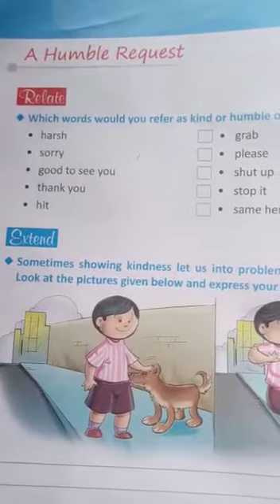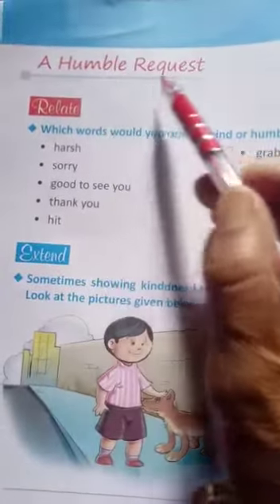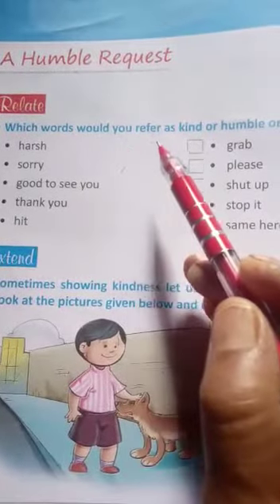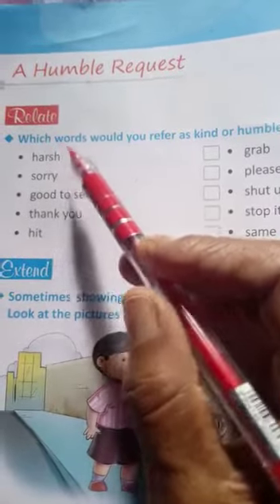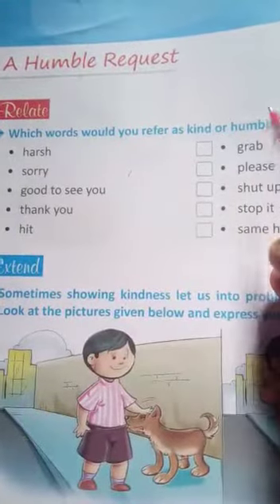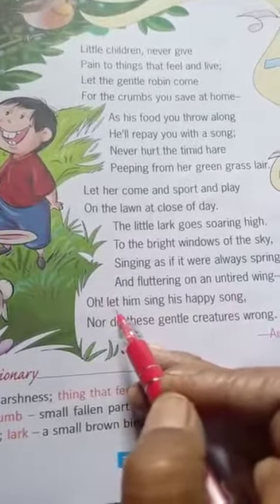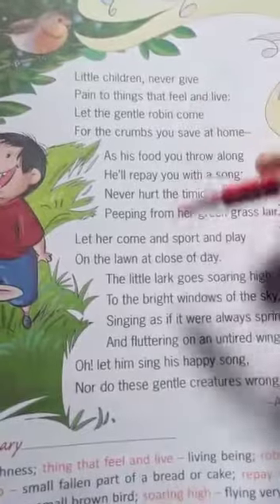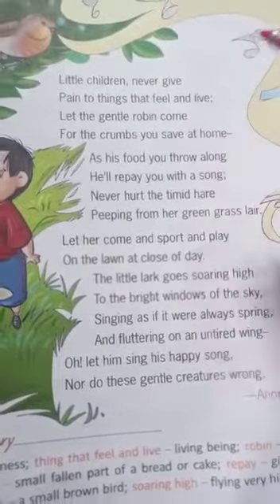STD 3 A humble request Part 1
English by PL KERKETTA